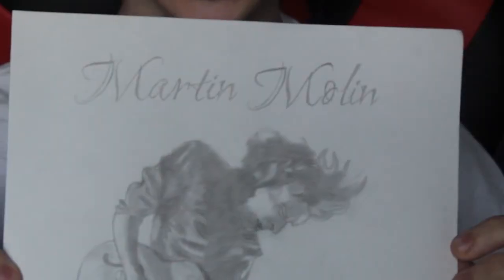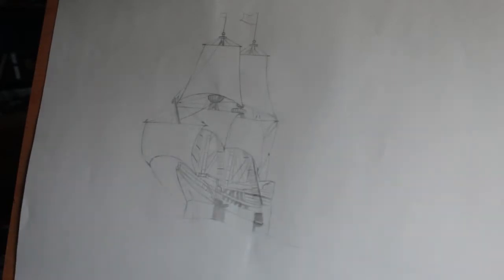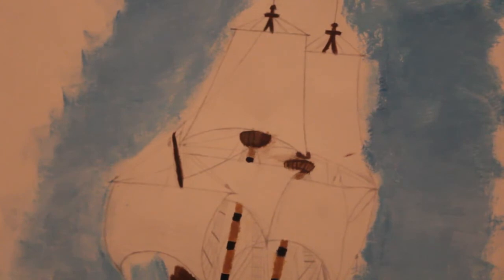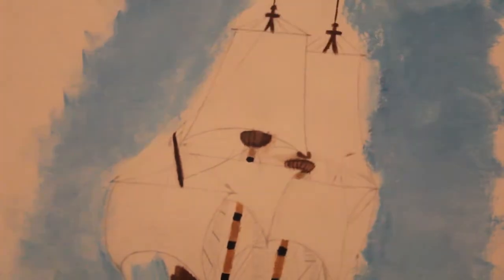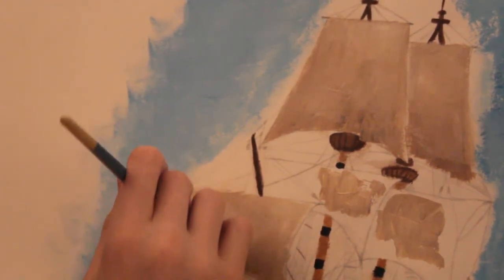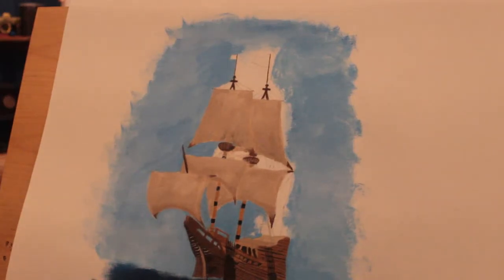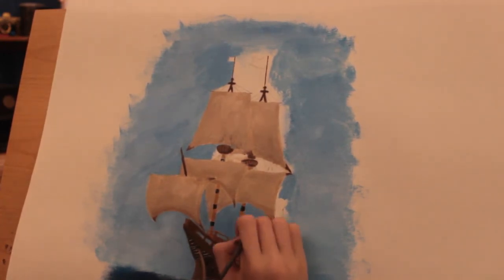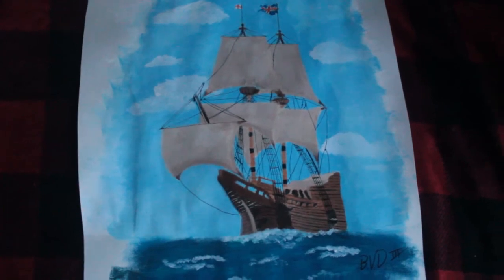Mayflower Painting Tutorial | 60 Minute Masterpieces Ep. #1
Welcome to a new series called 60 Minute Masterpieces! Today, I will show you step by step how to paint a picture of the Mayflower II, in honor of Plymouth's 400th Anniversary. Below I have included links to the reference image I am using, as well as a picture of the blank pencil sketch I drew, for you to print off and paint along with me!